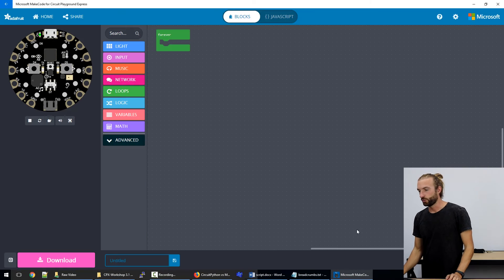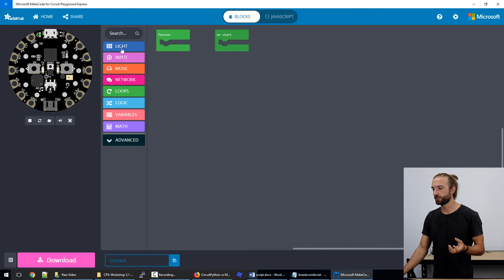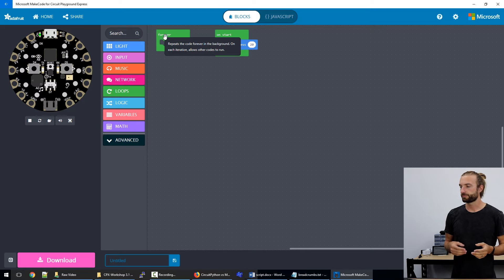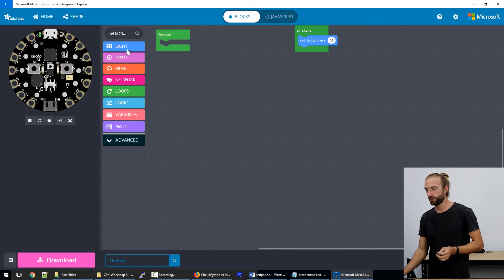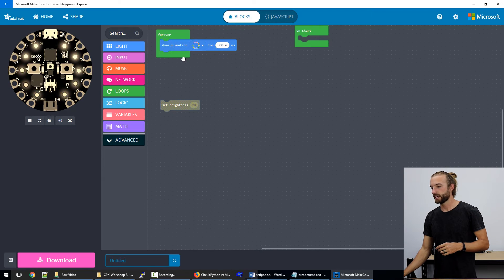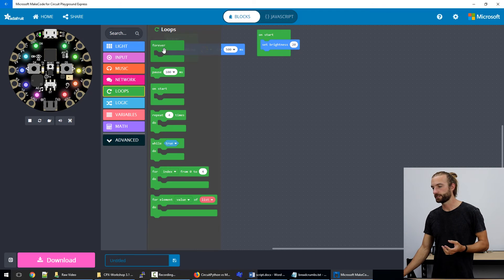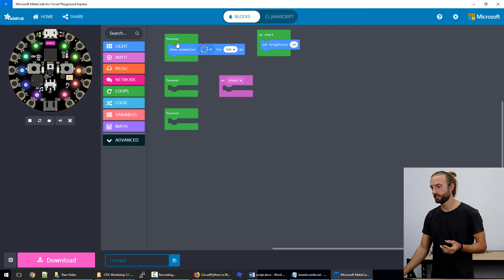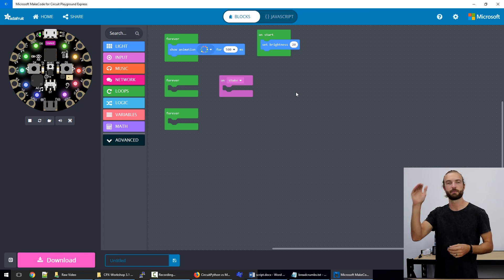Circuit Playground Express Workshop - Chapter 3 - How Programs Work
In this section, we will learn the basics of a program's structure. In different programming languages, the names (syntax) will be different, but the general format will be similar. There are two main parts to every program, setup and loop.